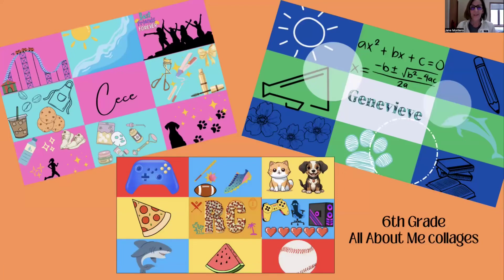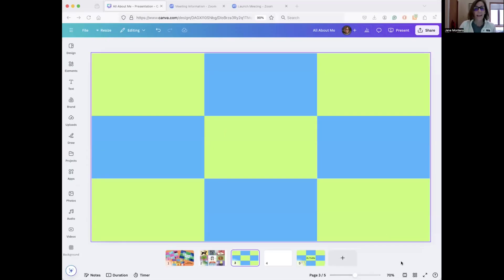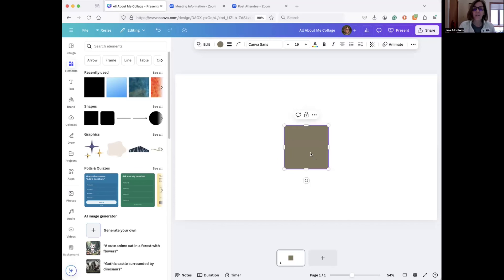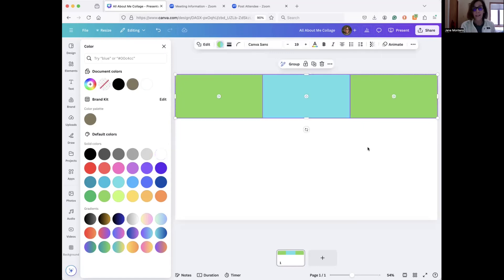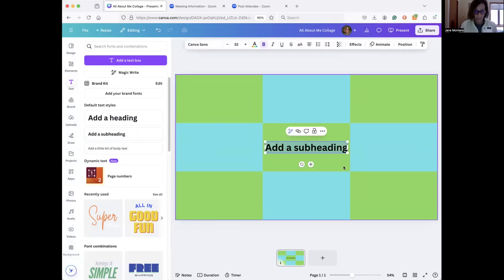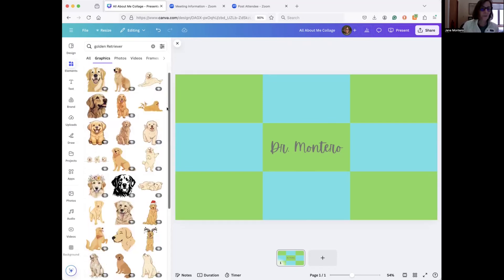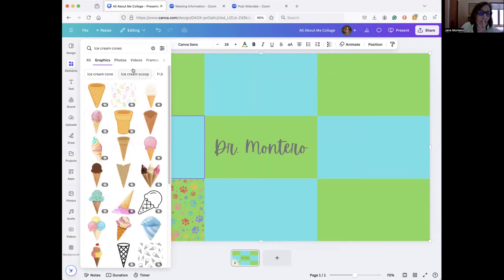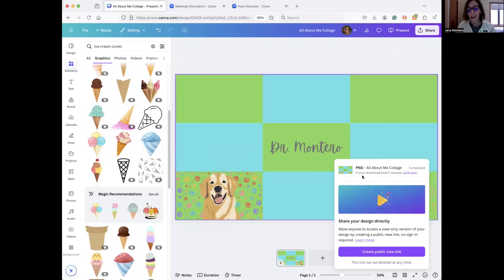All about Me how-to Canva